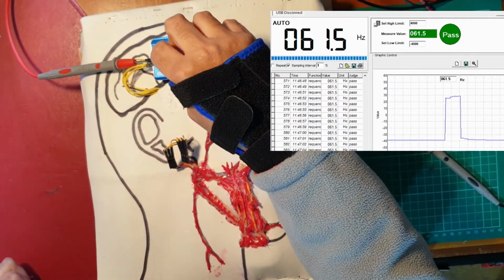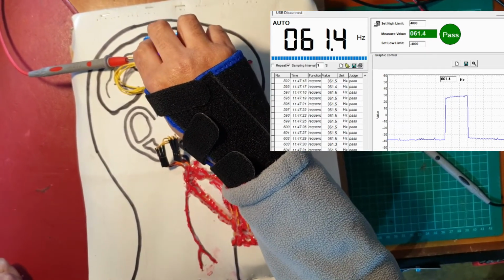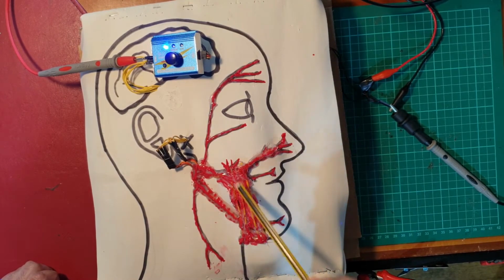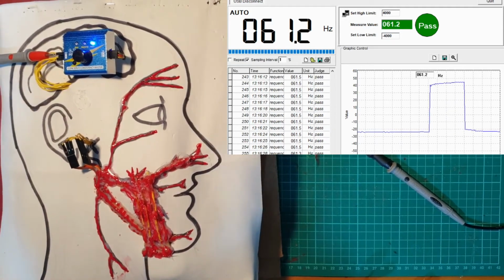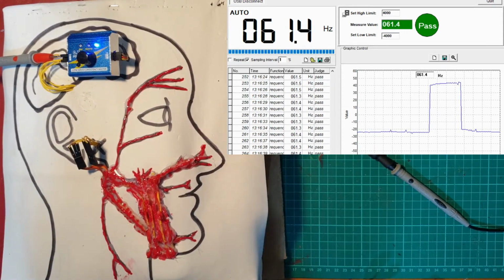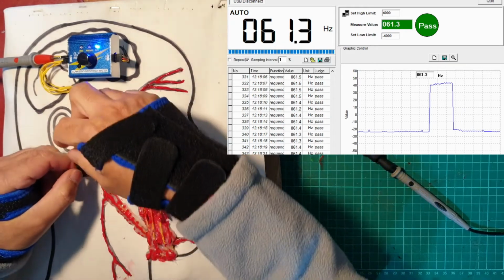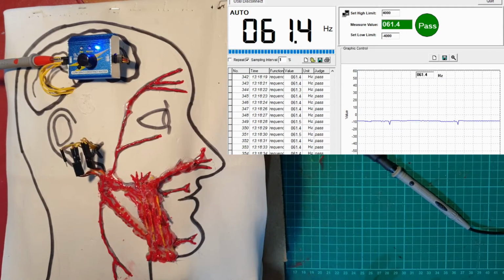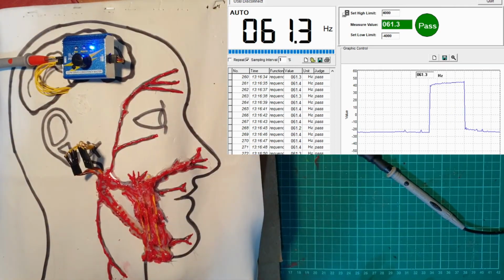BELL'S PALSY - Early Warning Signs and Simple Explanation.